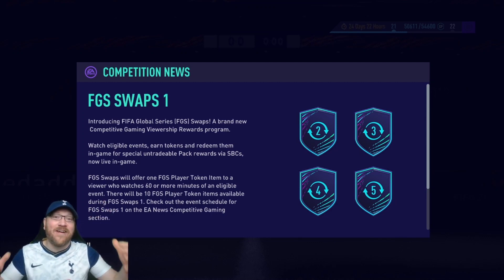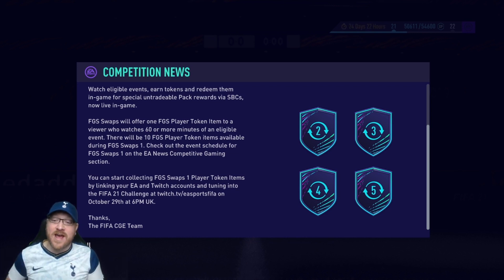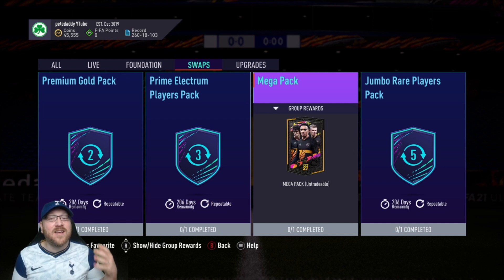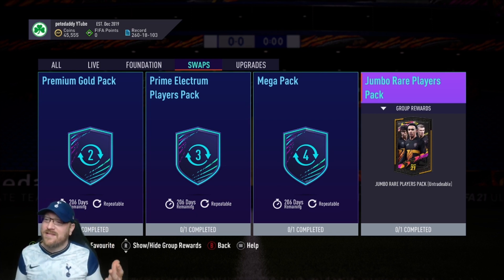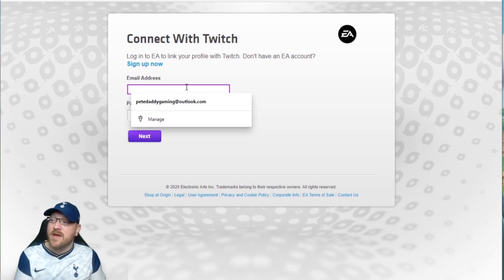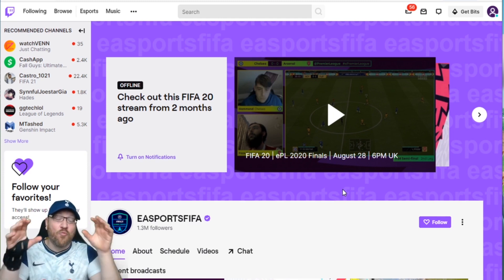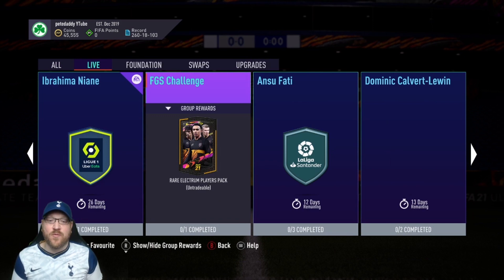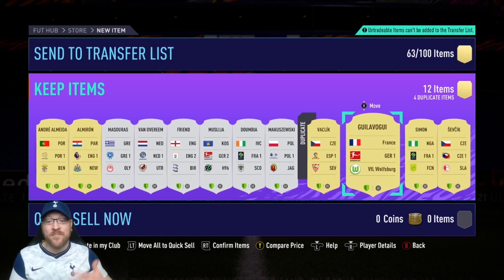FGS SWAPS 1 - FIFA 21 Global Series SBC - How To Get Free Pack Rewards For Watching Twitch - FUT 21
Join petedaddy as we take a look at the new FIFA 21 Global Series Swaps introduced in FUT 21 Ultimate Team.  By watching the EA Sports FIFA Twitch channel, you can earn player tokens that can be swapped in for rewards.  You earn a player token for 60 minutes of viewing during a specified event.  The first event is scheduled for October 29 at 6 PM UK time.  You can earn up to a maximum of 10 Swap Tokens.

To earn the tokens you must have your EA account linked with your Twitch account.  - you will need to sign into your Twitch account and your EA account.

The Swap Tokens that you earn can be exchanged for rewards in Squad Building Challenges.

2 Tokens Earns you a Premium Gold Pack
3 Tokens Earns you a Prime Electrum Players Pack
4 Tokens Earns you a Mega Pack
5 Tokens Earns you a Jumbo Rare Players Pack

These SBC's are repeatable so you have a chance to complete two Jumbo Rare Players Packs if you earn all 10 FGS Swaps 1 Player Tokens.